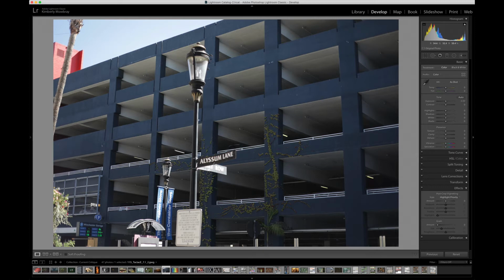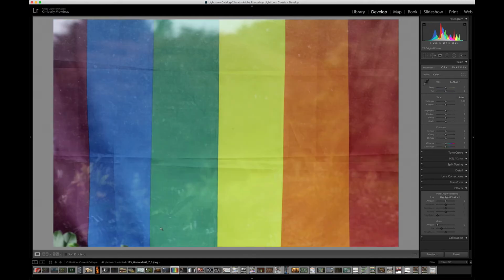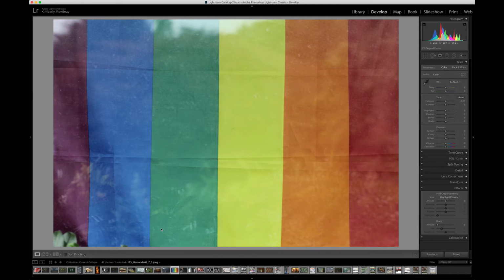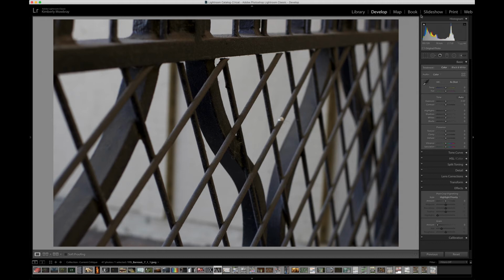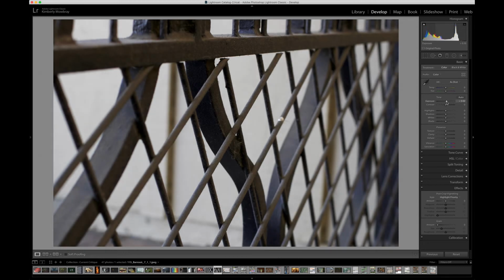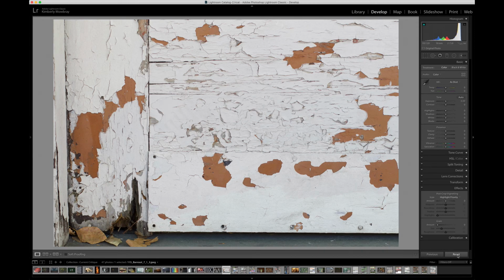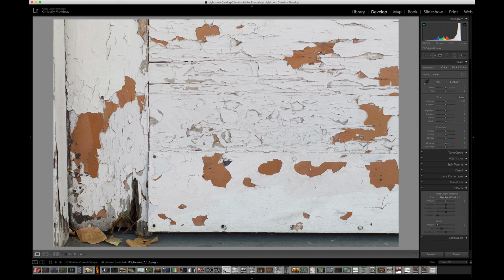115 Ol1 Improvements